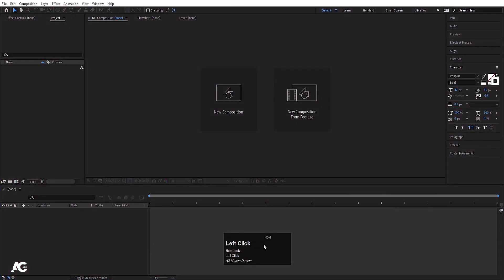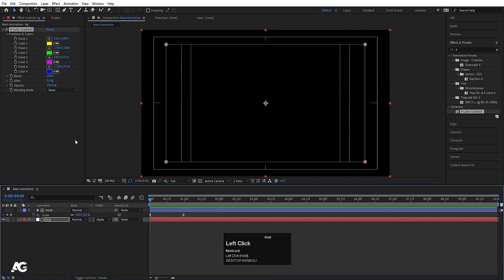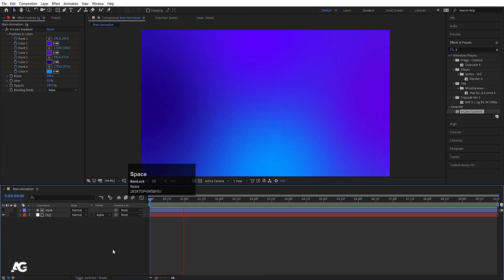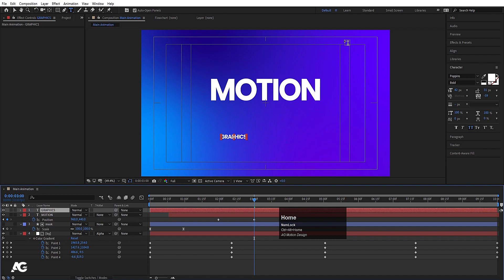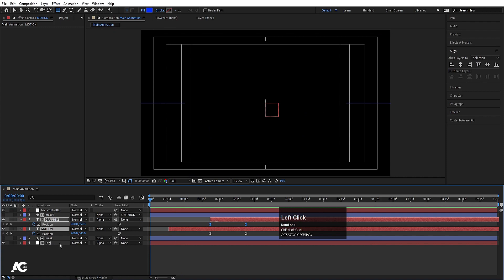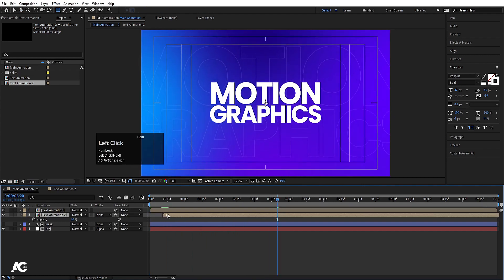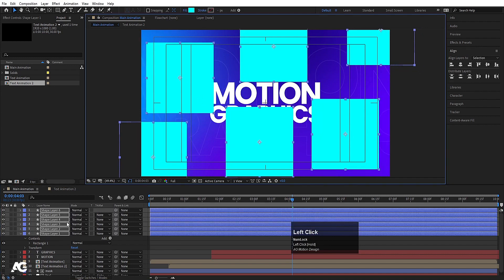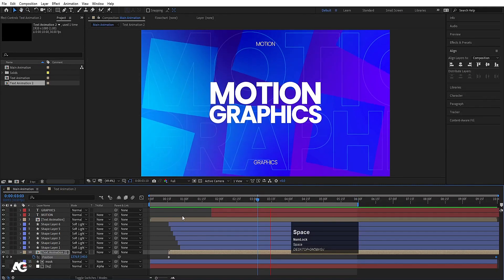After Effects Course For Beginners - Motion Graphics Template.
New Tutorial on Cinema 4d = After Effects Course For Beginners - Motion Graphics Template.